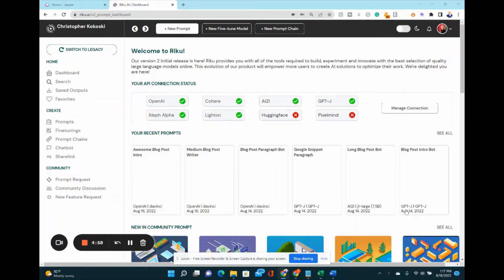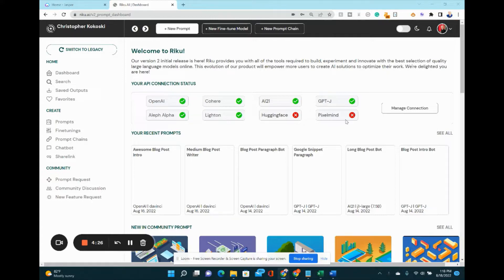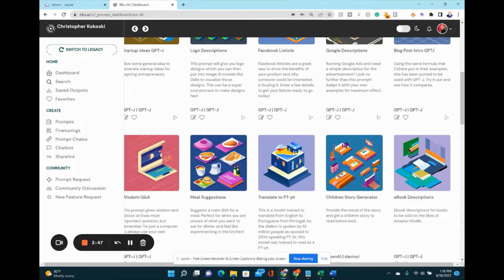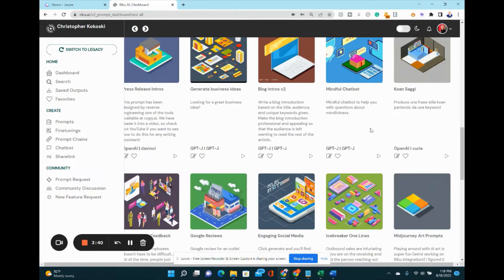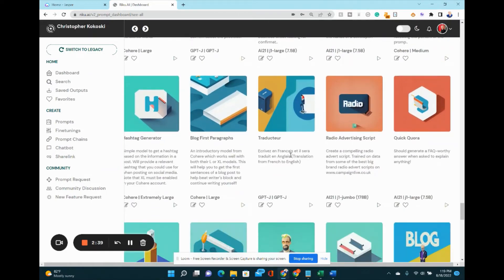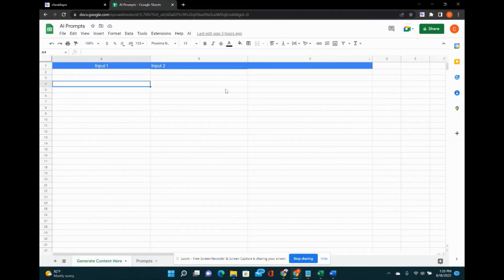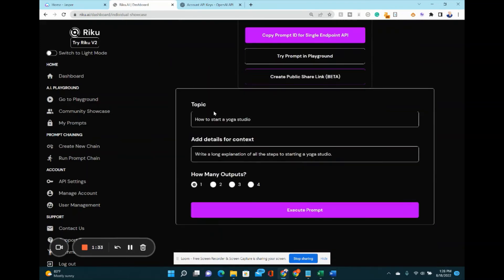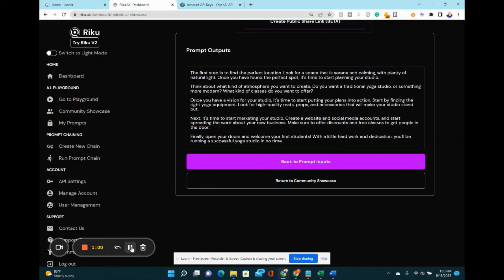Riku.ai Review & Demo: You Can Build Your Own AI Writer With Riku.ai (Examples)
Riku.ai Review & Demo: You Can Build Your Own AI Writer With Riku.ai (Examples)| Check out Riku.ai and Cheat Layer

In this video, I demo how you can create and automate content generation with Riku.ai and Cheat Layer.

📣 Alternate AI writers

0:00 Introduction & Overview of the Free AI Writer Tool
0:22 Overview of Riku.ai
0:55 The Prompts You Can Build (and Use)
1:35 Examples of Chatbots You Can Make
3:18: Demo of Riku.ai blog paragraph writer